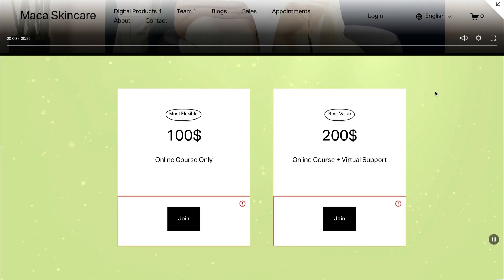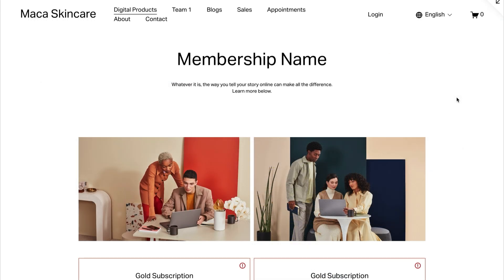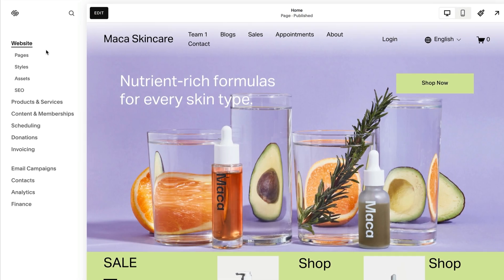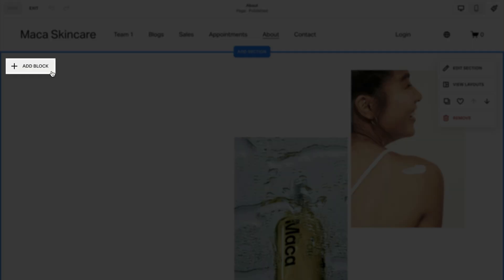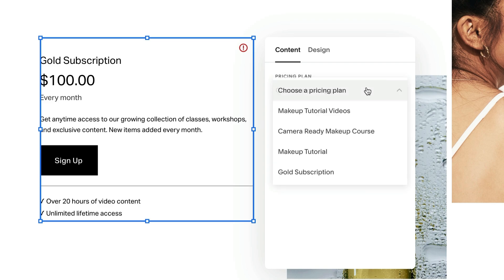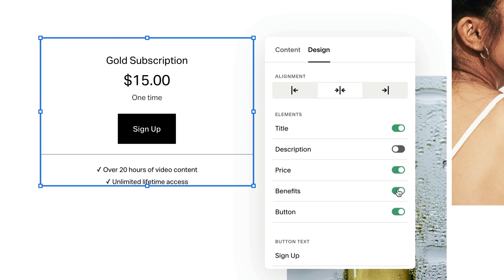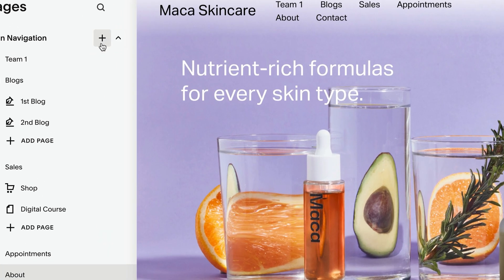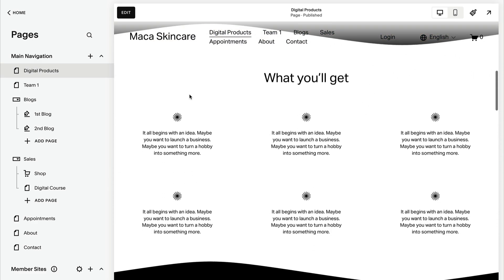Digital Product Blocks | Squarespace 7.1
Visitors sign up and pay for your pricing plans with digital product blocks. You can add a digital product block to any page, blog post, or content area on your site to promote your gated content.